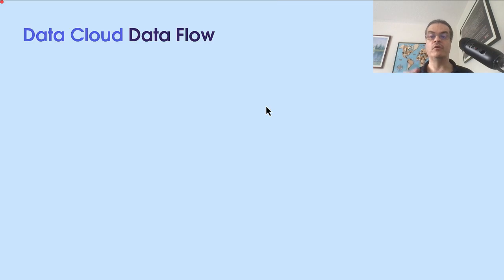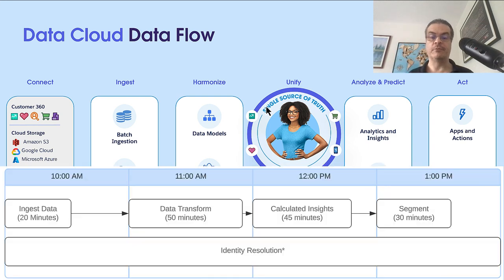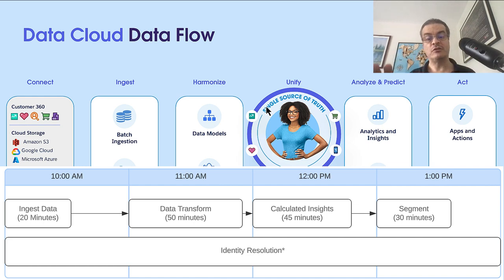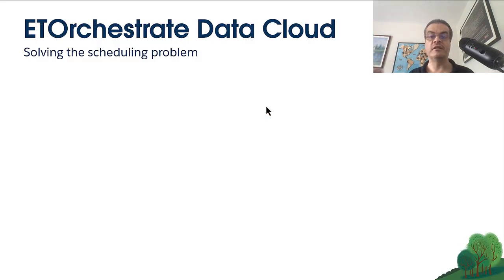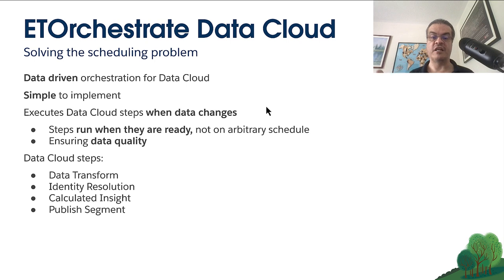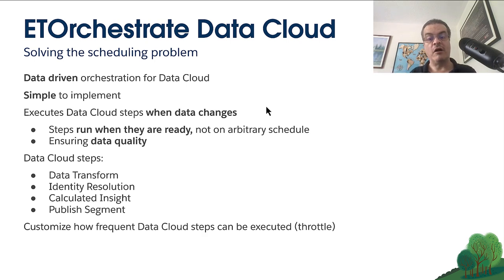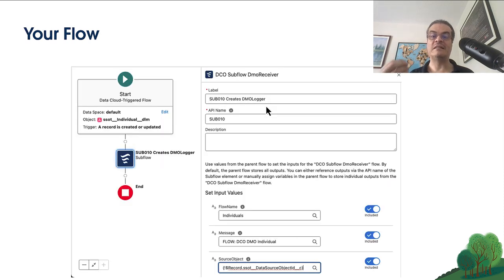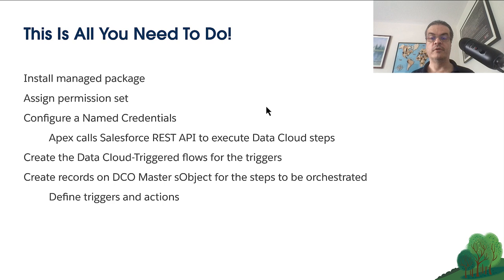ETOrchestrate Data Cloud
Solving the Data Cloud scheduling problem while saving credits!

ETOrchestrate Data Cloud (ETOrchestrateDC) is an innovative managed package I have written, soon to be available, on the Salesforce AppExchange.

ETOrchestrateDC addresses the challenges associated with scheduling steps in the “Data Cloud Data Flow.” By orchestrating these steps rather than relying on traditional scheduling methods, ETOrchestrateDC not only streamlines workflow management but also offers the added advantage of optimizing Data Cloud credit consumption.

This solution promises to enhance efficiency and cost-effectiveness for organizations leveraging Salesforce’s powerful Data Cloud capabilities.